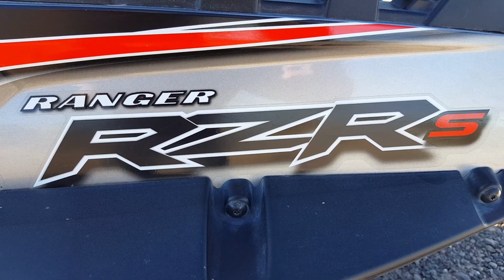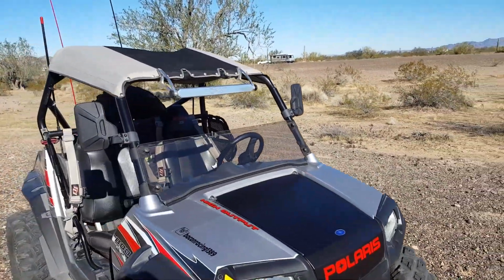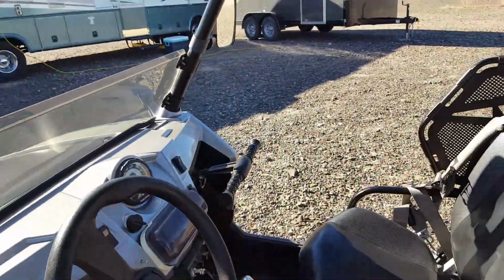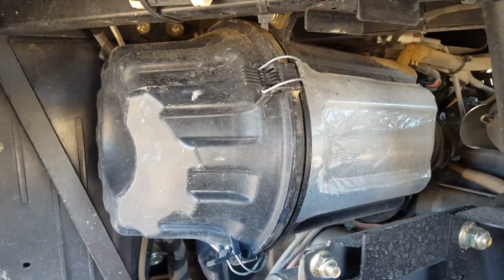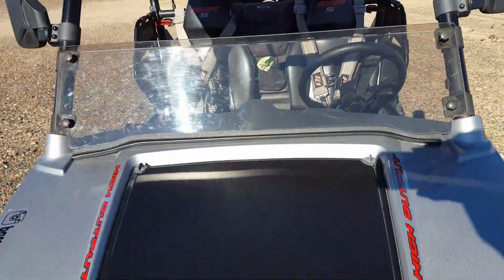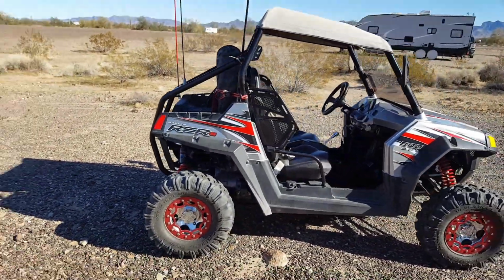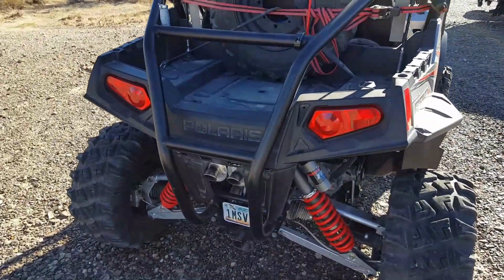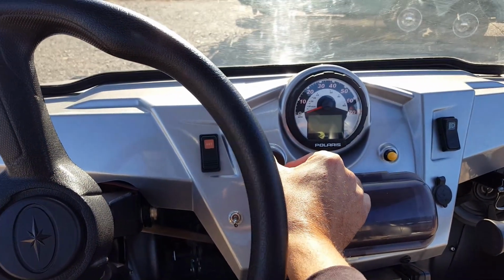Ed's RZR Tour | Polaris RZRs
Detailed overview of Ed's favorite toy

Intro music is from YouTube copyright-free library:
Jeremy Blake - Everything is Gonna Be Just Fine